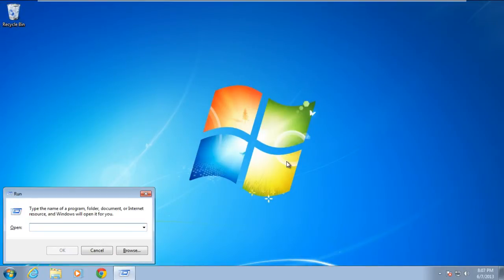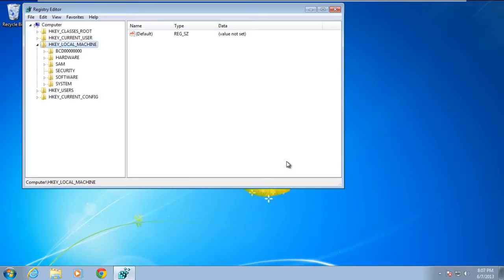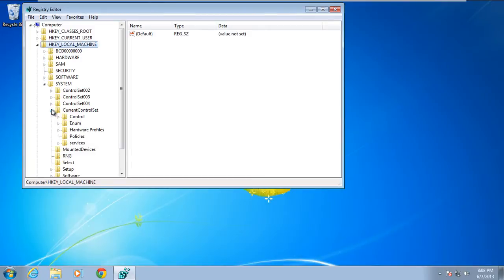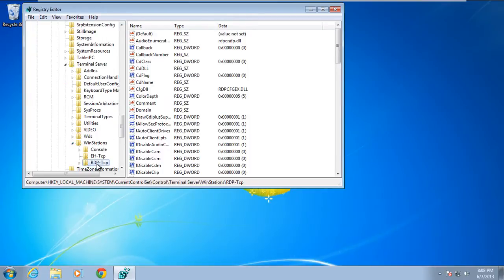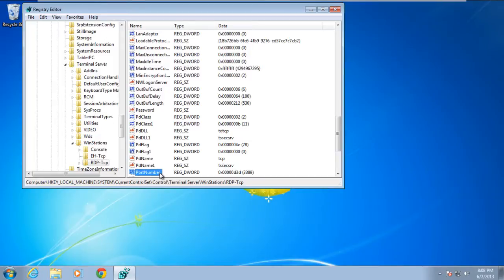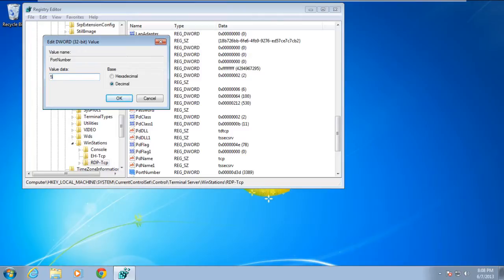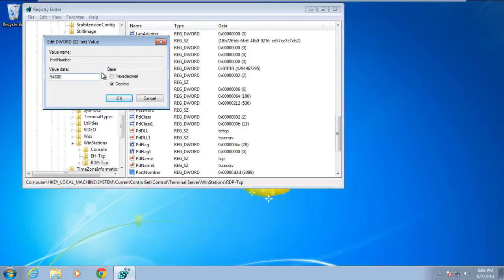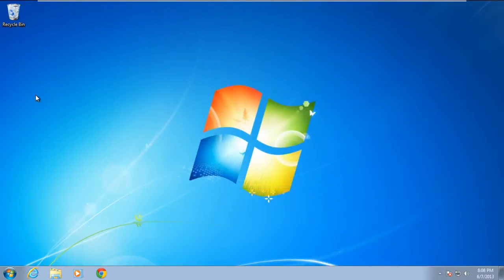How to Change Remote Desktop Port in Windows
In this tutorial we will guide you how to change remote desktop port in windows.

Follow this step by step guide and learn how to change the remote desktop port in windows through the registry editor. The security of a remote desktop connection can be increased if the desktop port is changed to a new location.

Step 1 -- Opening up the registry editor

First of all type press win +r key to open up the run, here type regedit and hit enter.

Step 2 --User Account Control

With that done the dialog box will appear and click Yes.

Step 3 -- Opening up the Port number value

As a result the Registry editor window will open up.

Here go to the location

HKEY_LOCAL_MACHINE\System\CurrentControlSet\Control\TerminalServer\WinStations\ and then click on RDP-Tcp.

As a result the RDP-Tcp values list on the left pane of Registry editor, here scroll down and then double click on the PortNumber.

With that done the Edit DWORD Value window will open up, here click on Decimal. Over here, you have the current remote desktop port in windows 7.

Step 4 -- Changing the port number

As a result you can see the port number 3389 in Value data field, this port number is the default now change the port number which you want to set. We have set the port number 54600 and again switched back to the Hexadecimal option.

Now close the all expended fields, and exit from the registry editor. And that's basically how you can change remote desktop port in windows.